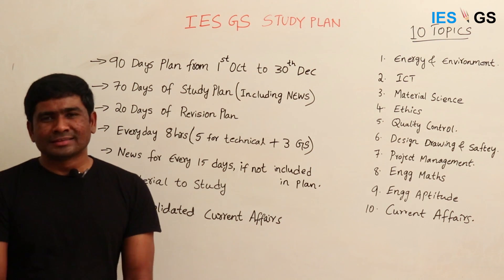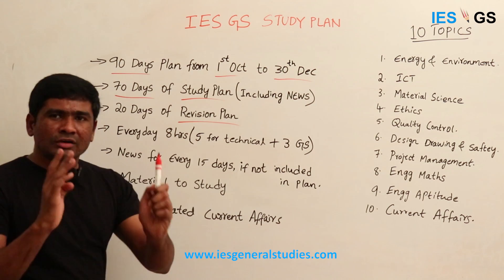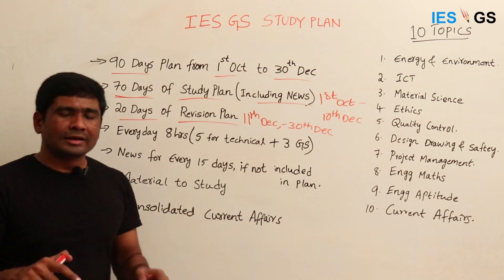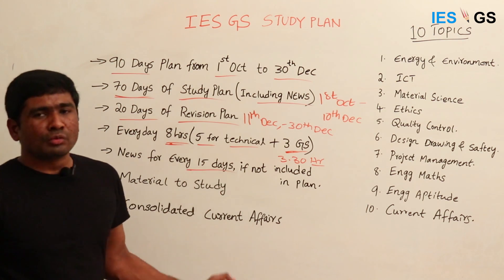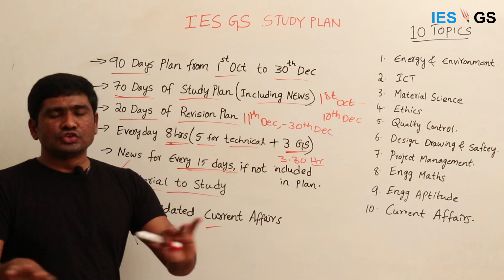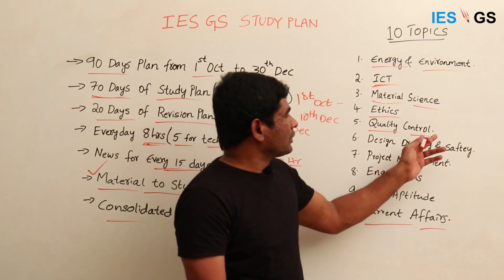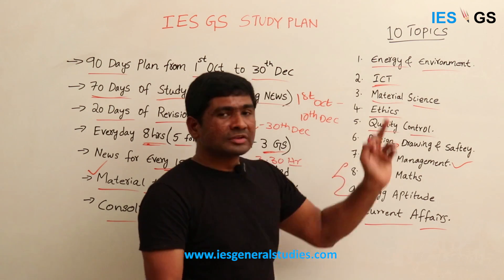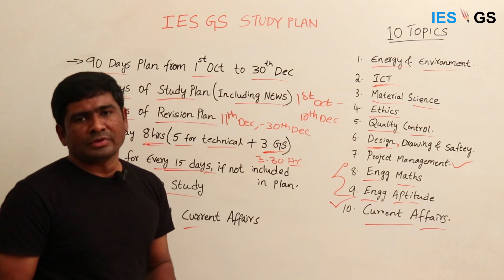Study Plan and Revision Plan for ESE GS & APTITUDE Paper(prelims)